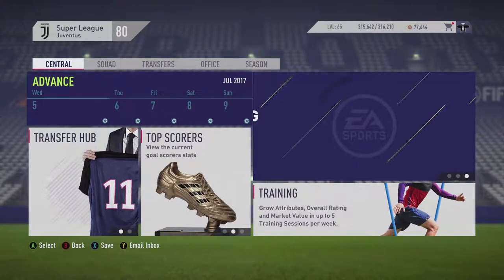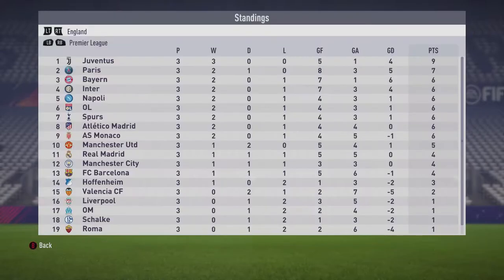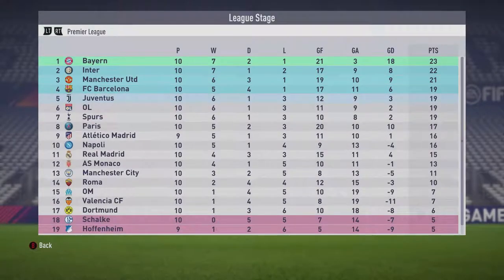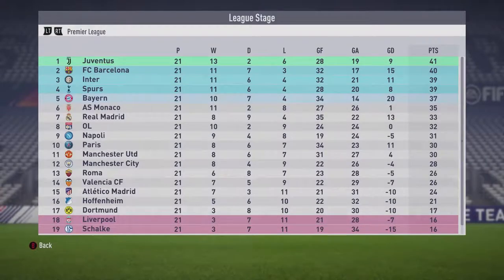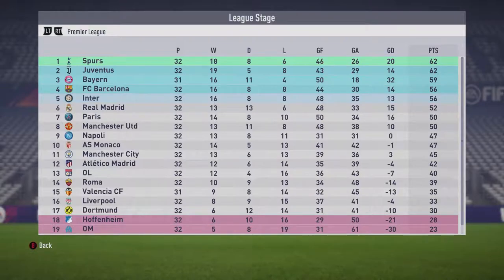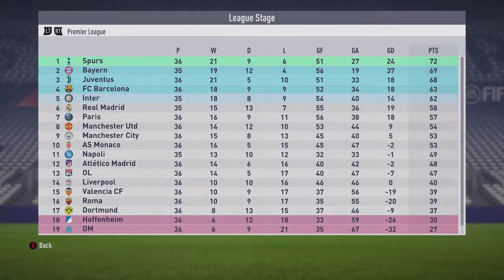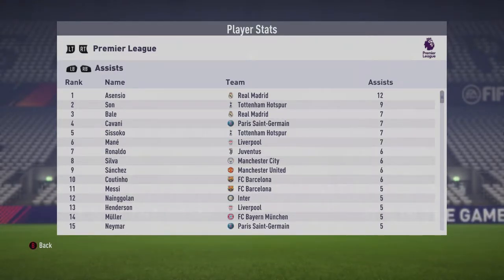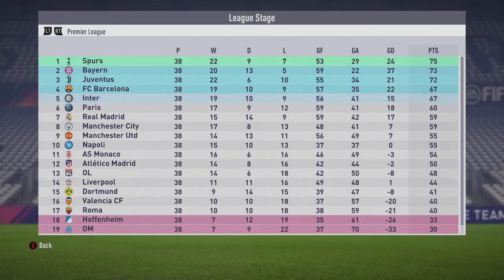FIFA 18| Super League Career Mode/Brand New Transfers!!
Hello guys and welcome back to a brand new video and today we have a Fifa 18 career mode of all the top teams in Europe this season.